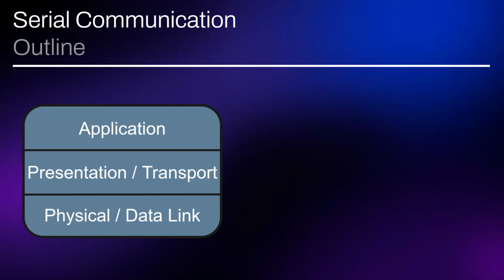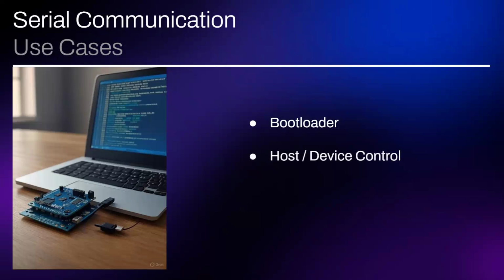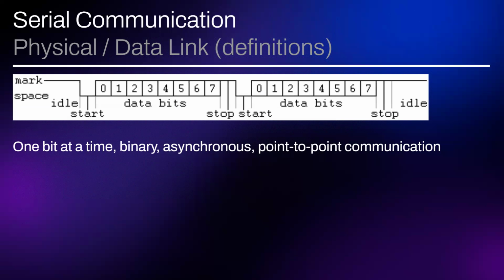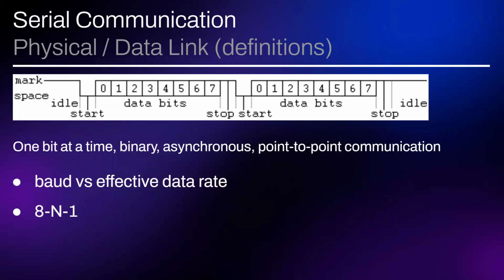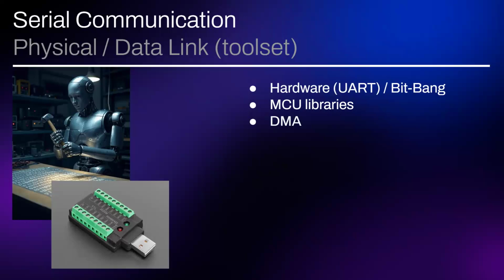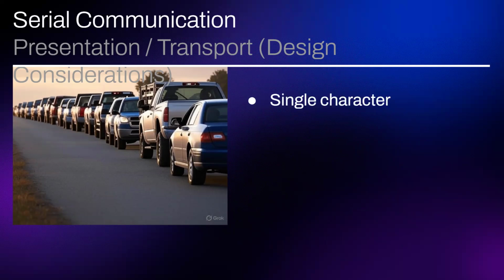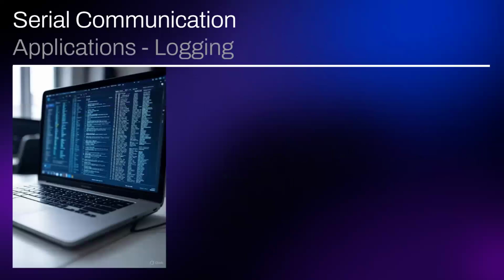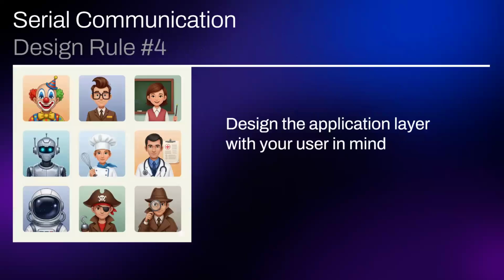Mike Stupak serial communication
Designing a Serial Communication Stackby Mike Stupak